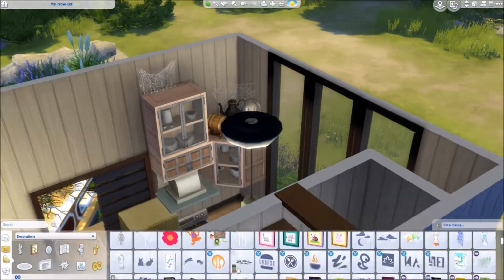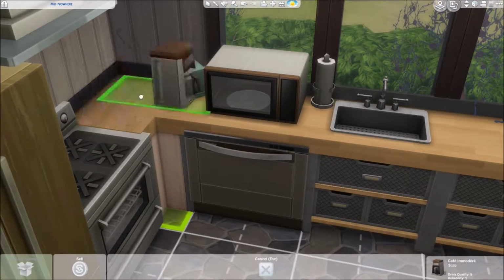Sims 4 Housebuild - Converted Shipyard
This has proved to be by far my most popular build on the gallery :D

The premise of this build is an abandoned shipyard that's been converted rather hastily, still leaving plenty of character :)

I'd love to see any pictures if you decide to download and convert this into a light, airy apartment for example!!